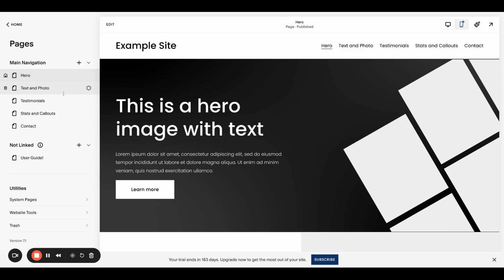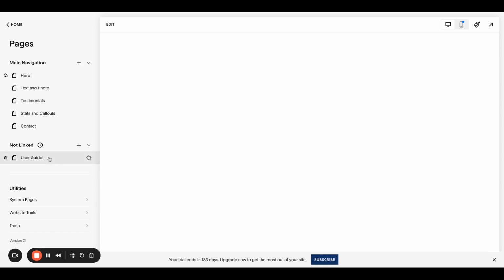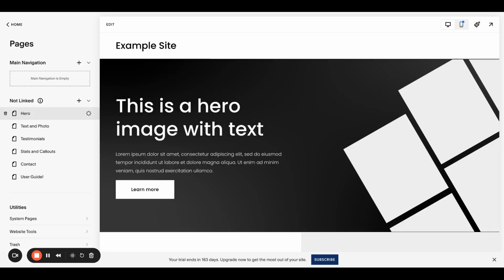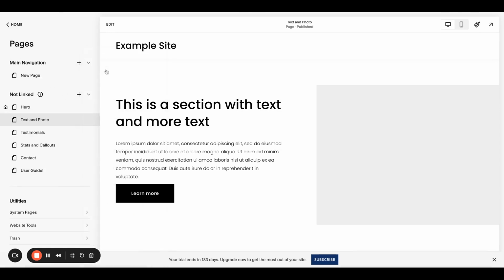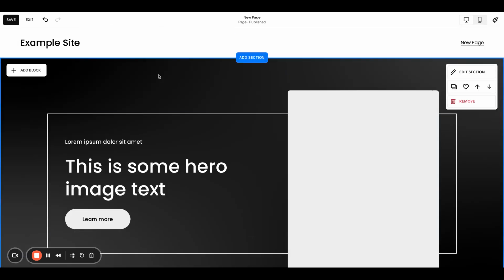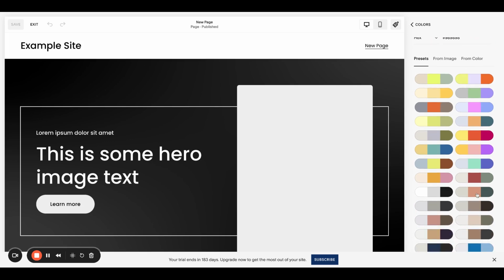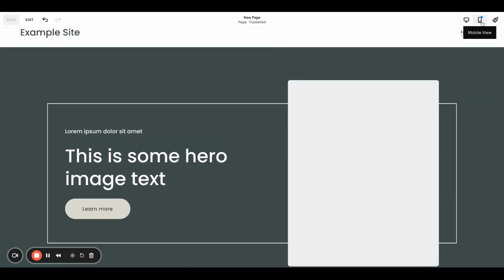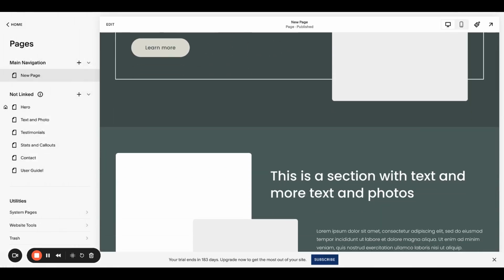AJM Layout Template User Guide